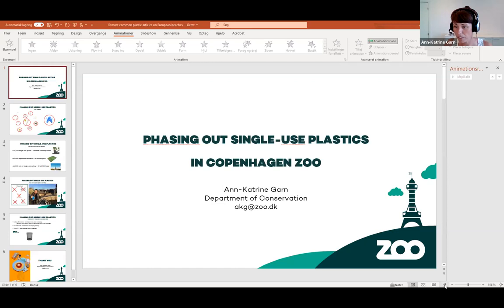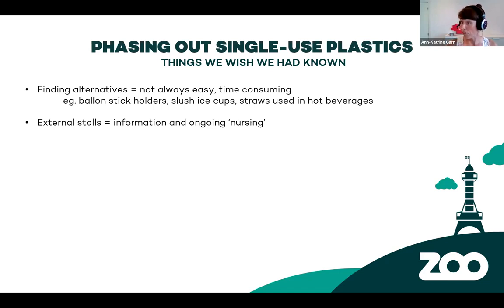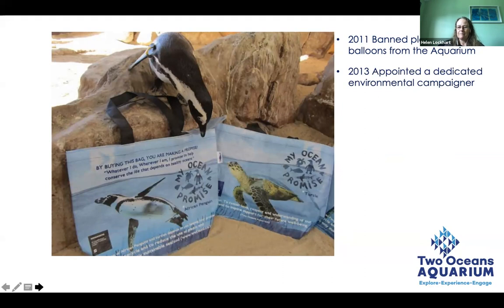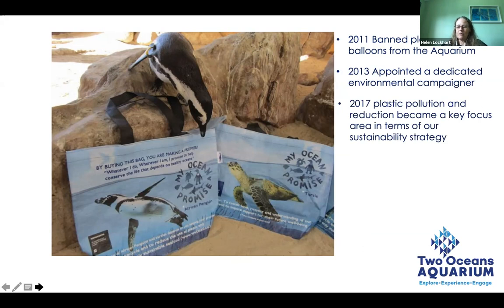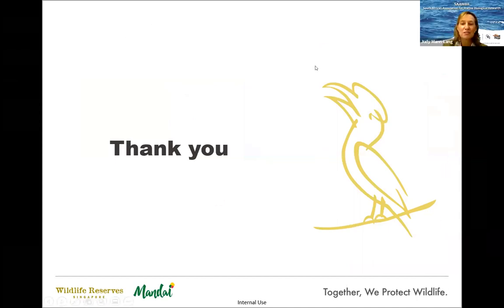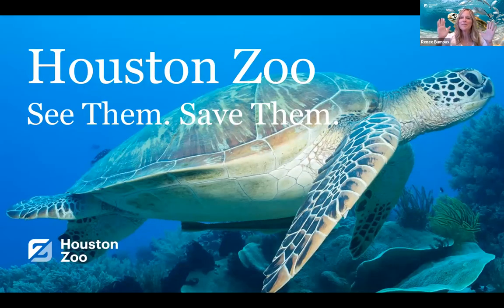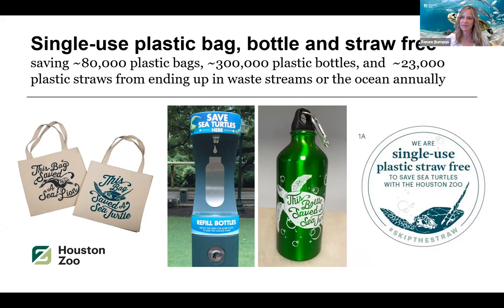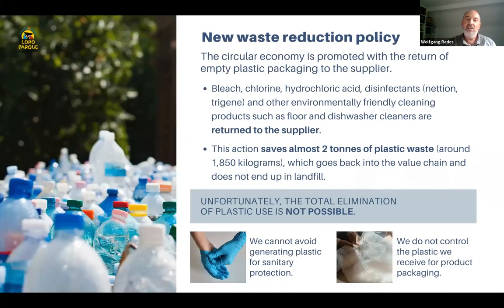WAZA Sustainability Webinars – Reducing the Use of Single-use Plastic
The first webinar in the World Association of Zoos and Aquariums (WAZA) Sustainability Webinar Series on Reducing the Use of Single-use Plastic at Your Zoo or Aquarium.

Hosted by Dr Judy Mann, Conservation Strategist at the South African Association for Marine Biological Research (SAAMBR) and President-Elect of the International Zoo Educators Association (IZE), the webinar shared stories from WAZA member zoos and aquariums around the world that have successfully reduced plastic use in their facilities.

Panellists include:
Ann-Katrine Garn, Copenhagen Zoo
Helen Lockhart, Two Oceans Aquarium
Marcus Tay, Wildlife Reserves Singapore
Renee Bumpus, Houston Zoo
Wolfgang Rades, Loro Parque